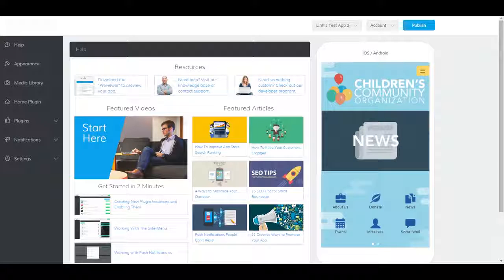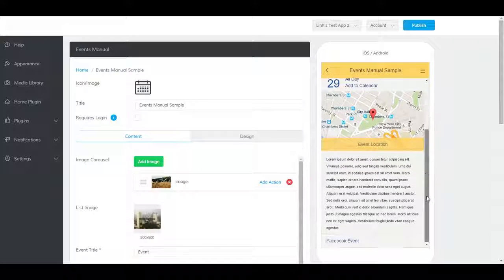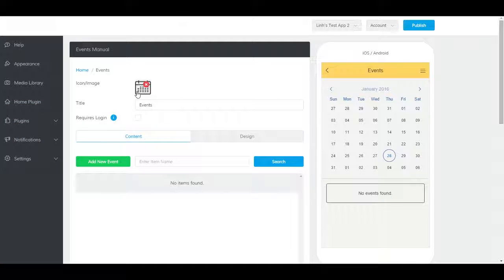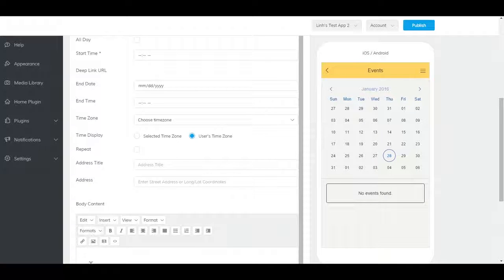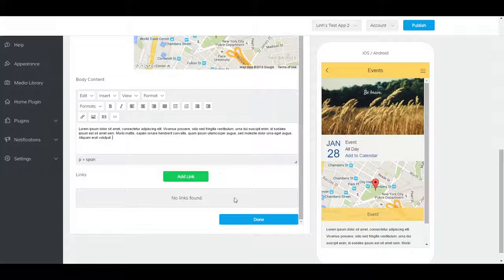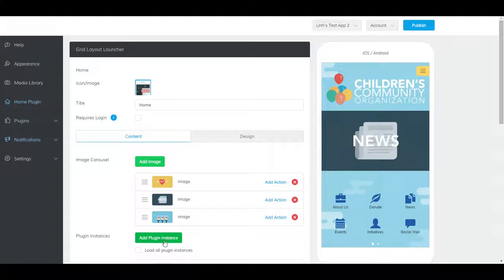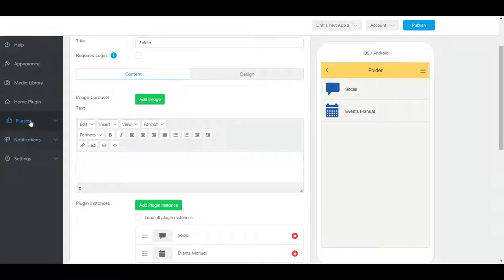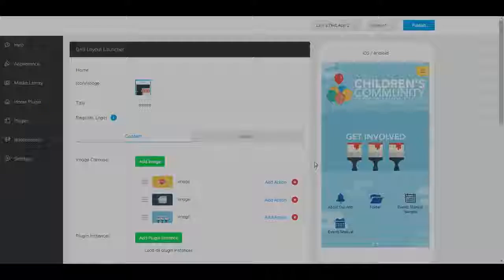Events Manual Plugin Tutorial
Adding an events plugin to your app so that you can create, edit and publish your events manually.